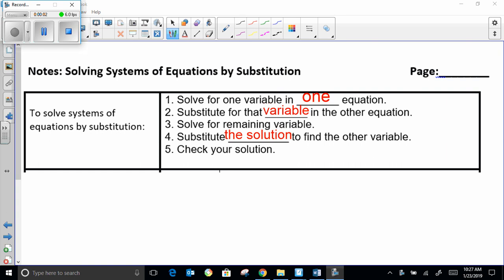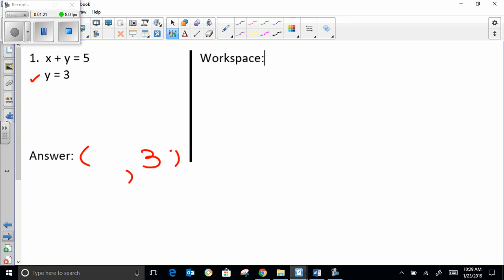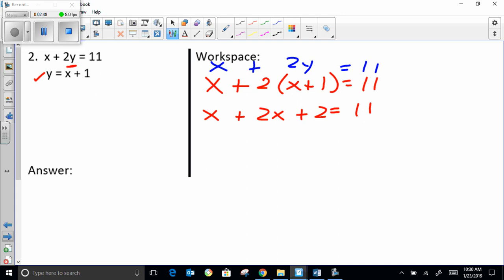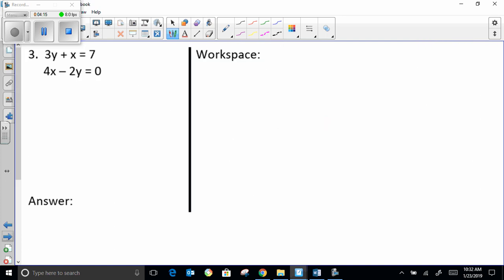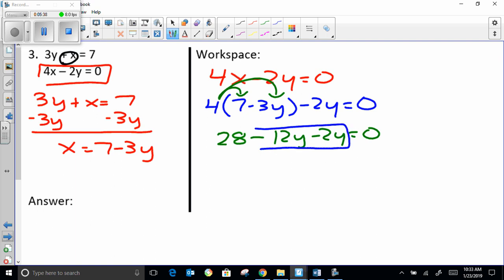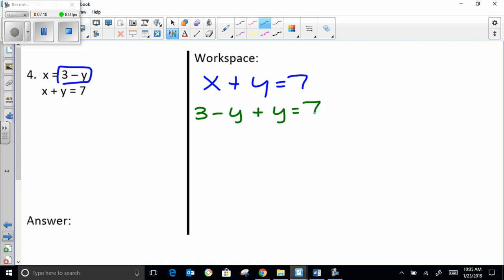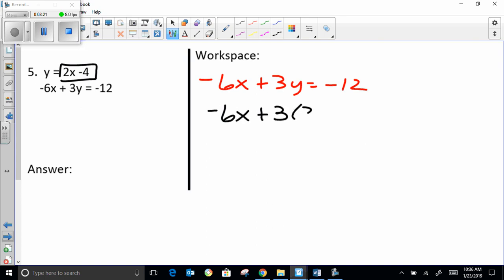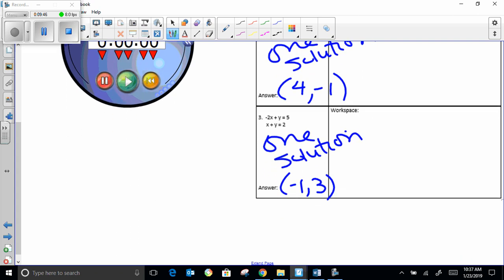Unit 6 Day 2